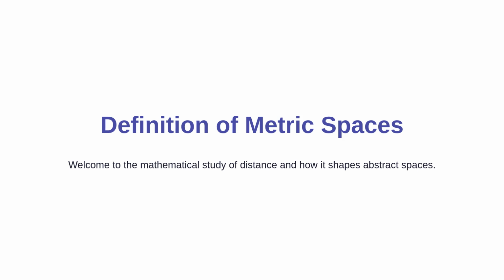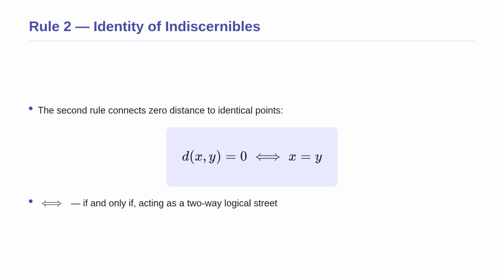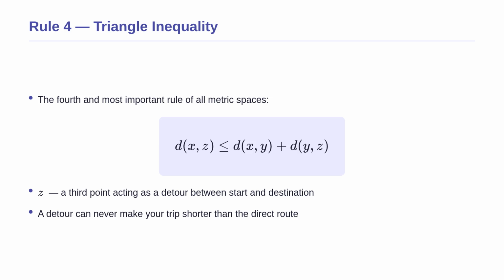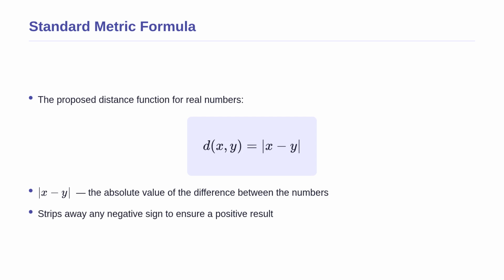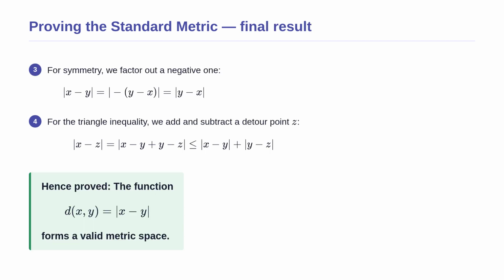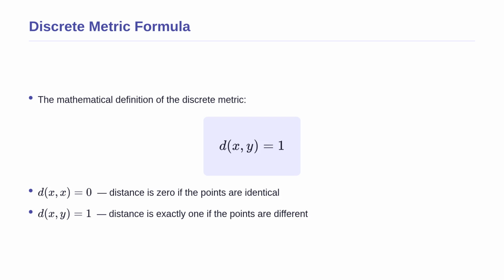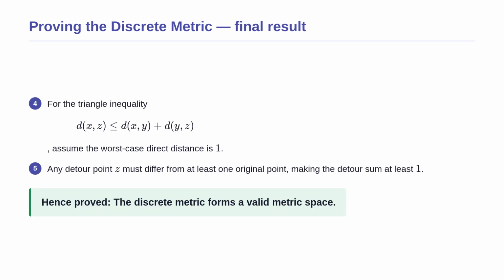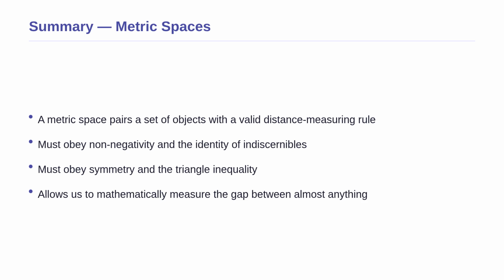Metric Spaces - Definition of Metric Spaces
Video lecture on Definition of Metric Spaces for Metric Spaces.